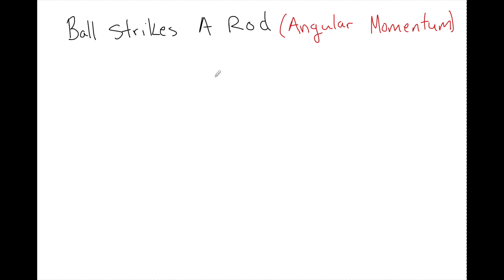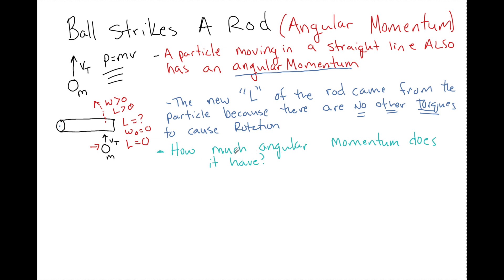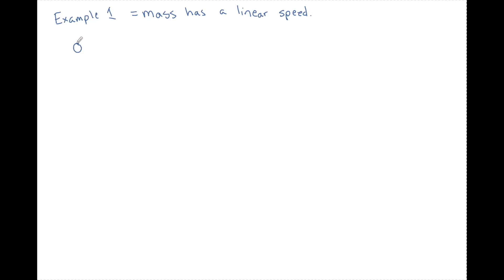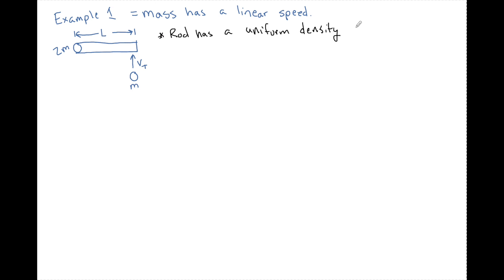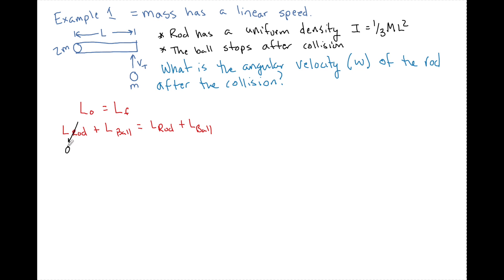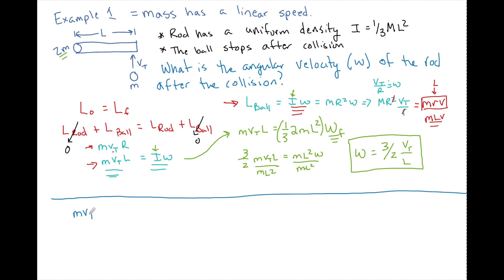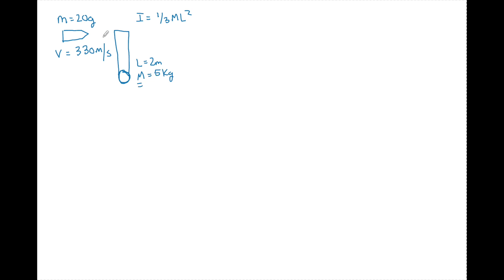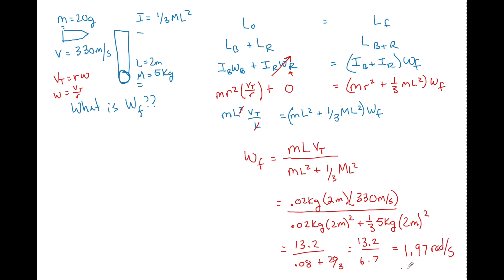Ball Hits Rod With Angular Momentum Example (AP Physics 1)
A ball that is traveling in a straight line also has ANGULAR MOMENTUM! In this video we will look at angular momentum of a particle and how that is transferred to a rod after a collision.